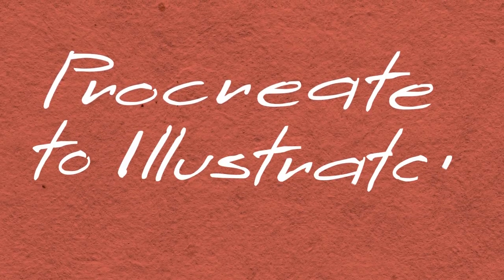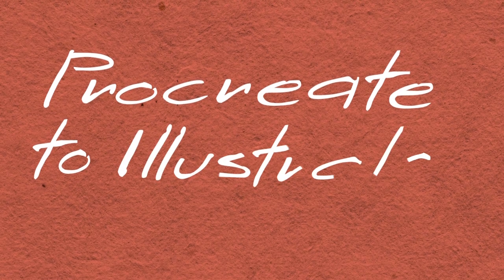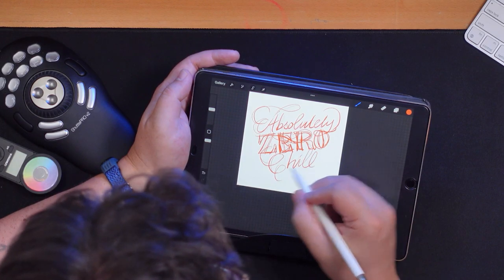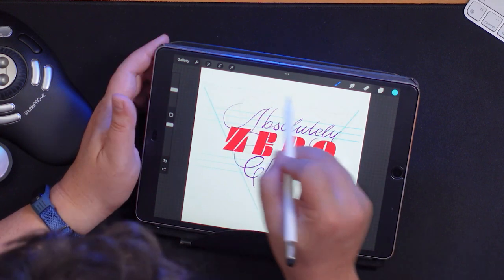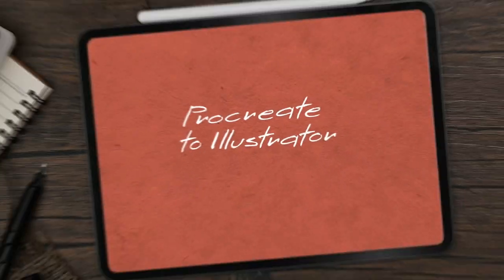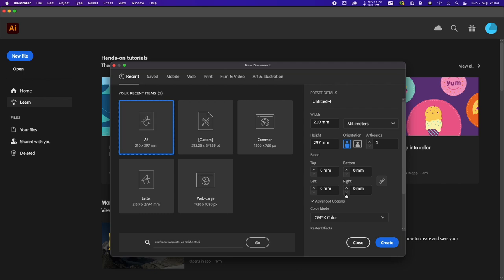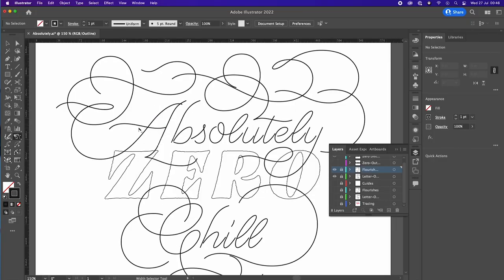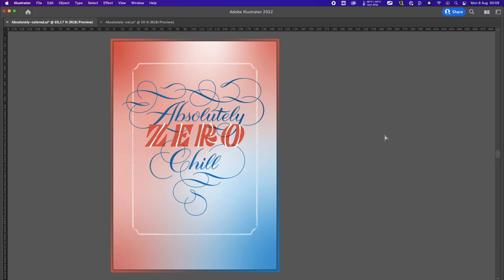iPad Lettering Tutorial | Complete Procreate to Illustrator Workflow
Do you want to learn the complete process of hand lettering for beginners? In this Procreate lettering tutorial, Linus Boman takes you through everything from choosing a phrase and finding references for your design through to creating your custom hand lettering in Procreate and finally exporting it to Illustrator for the finishing touches.

Along the way, you'll pick up a lot of new skills, such as working with layers and brushes in Procreate, adding flourishes, intertwining the letters, exporting from Procreate to Illustrator, and refining and vectorising your design.

► Download the assets used in this video from this Envato Elements collection

Read more on iPad Lettering Tutorial | Complete Procreate to Illustrator Workflow and follow along on Envato Tuts+

Here's what this video covers:

00:00:00 Lettering Tutorial Introduction
00:00:51 Tools
00:01:49 Glossary
00:05:15 Choosing a Phrase
00:06:25 Finding References
00:07:15 Sketching in Procreate
00:08:00 Setting Up the Canvas
00:08:48 Thumbnail Sketching
00:10:36 Drawing Guidelines
00:11:43 Working With Layers
00:12:42 Creating a Clean Layer
00:14:39 Working With Brushes
00:17:56 Adding Flourishes
00:20:57 Intertwining the Letters
00:21:57 Exporting to Adobe Illustrator
00:22:22 Setting Up Adobe Illustrator
00:23:29 Tracing the Letters
00:27:05 Tracing the Flourishes
00:27:53 Refining the Lines
00:30:36 Interweaving the Letters
00:33:34  Adding Colour and Exporting

Envato Tuts+
Discover free how-to tutorials and online courses. Design a logo, create a website, build an app, or learn a new skill